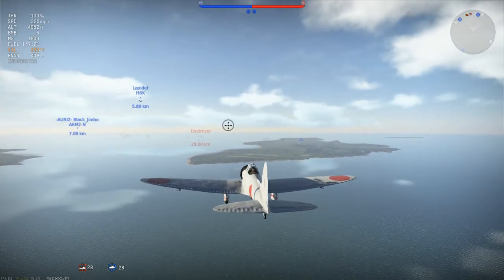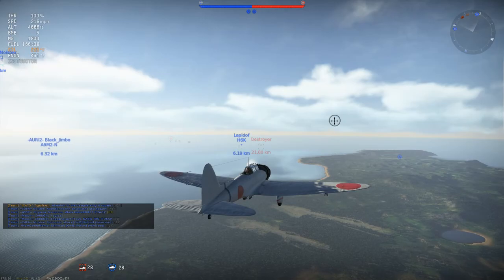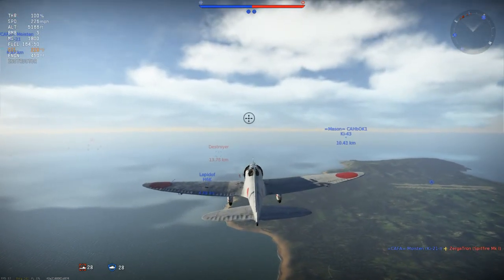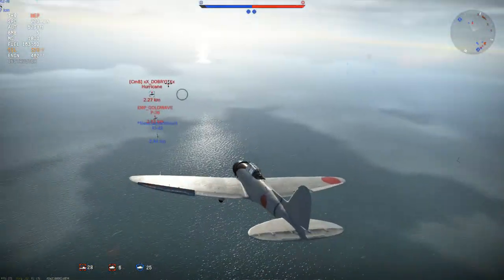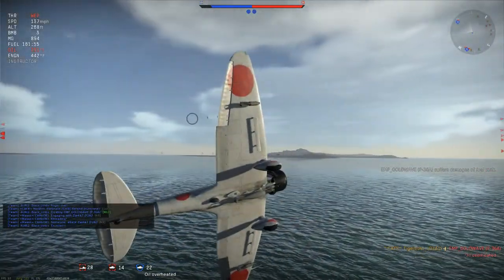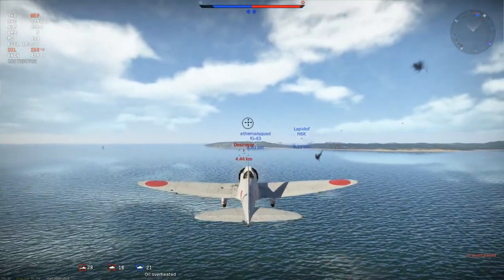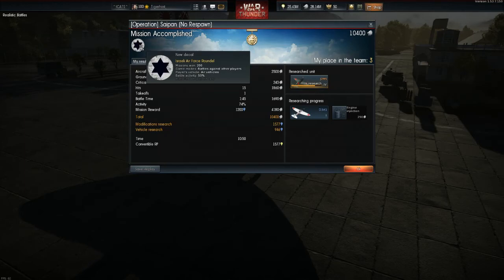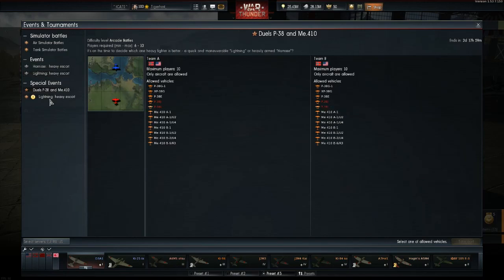War Thunder - My Opinion On The New View Distance Changes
I gave my opinion on the new optics system, but now it is finally time to give my opinion on the new view distance changes. Big black outlines for aircraft that are 9+ km away. Please give me the option to turn this off!

Would you like to share your own opinion on this subject? Feel free to post down below!